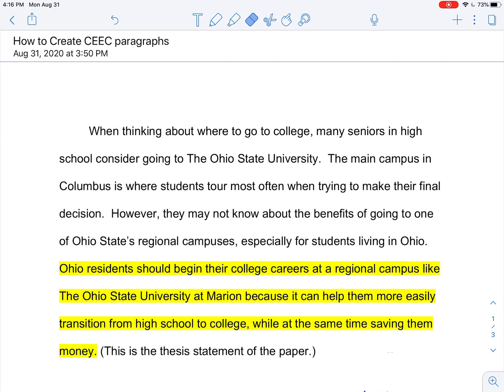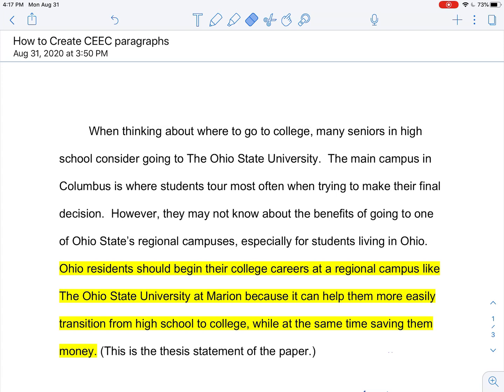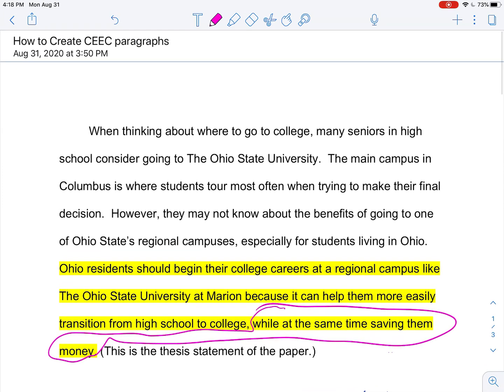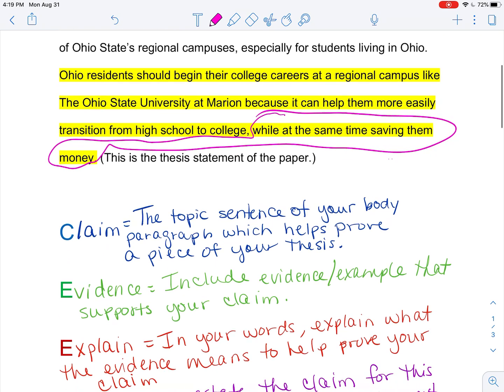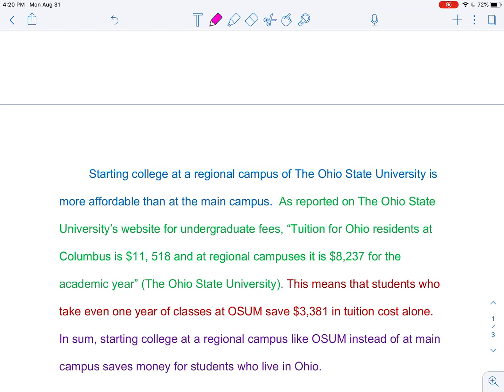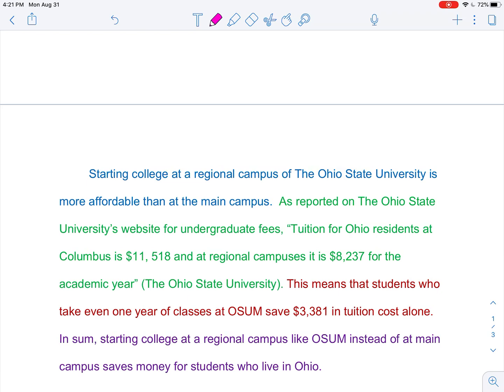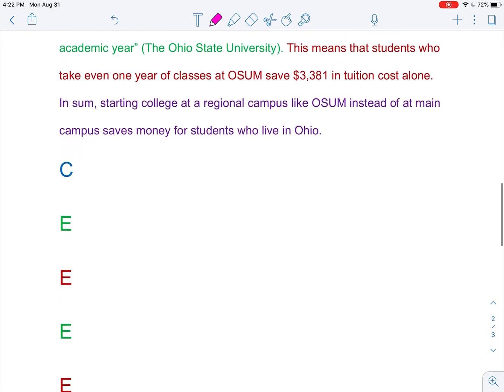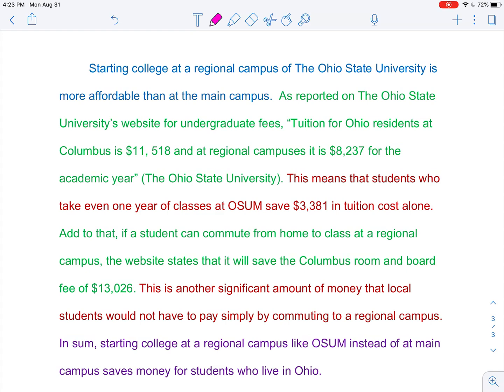CEEC Paragraphs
A video from Amy with the Ohio State Marion Writing Center about paragraph organization using the CEEC method: Claim, Evidence, Explanation, Conclusion